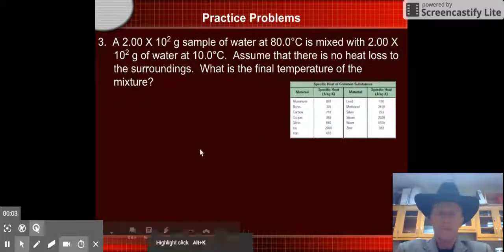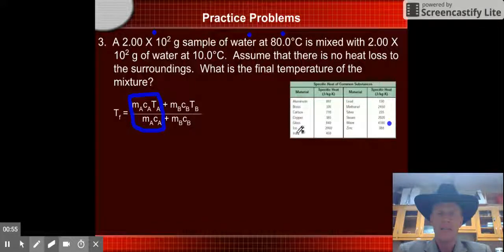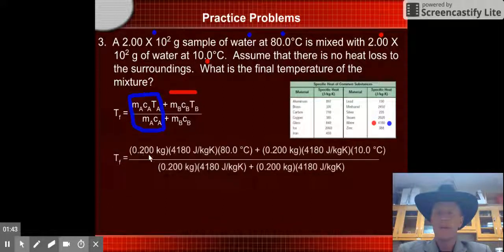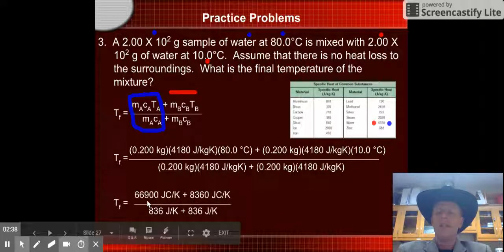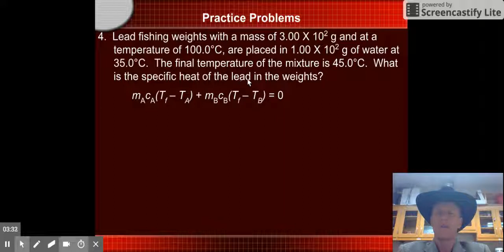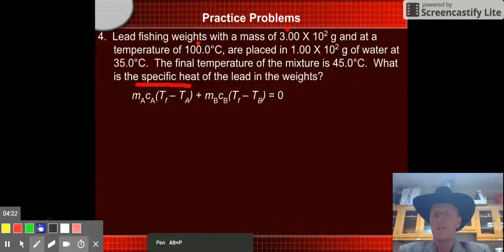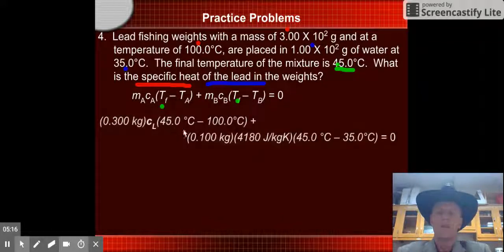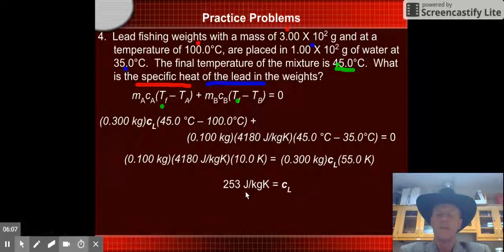12.11 Calorimetry examples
Physics: this video reviews two calorimetry examples